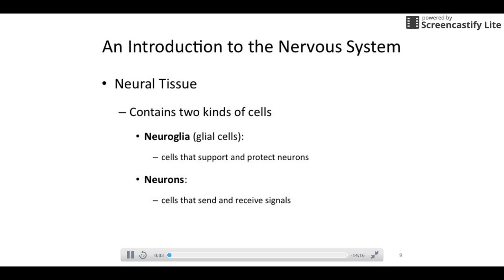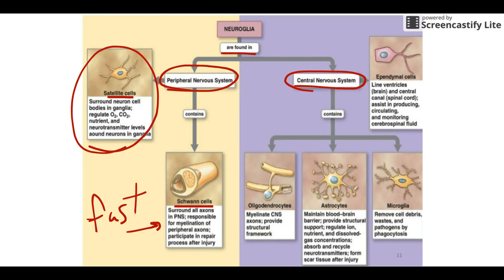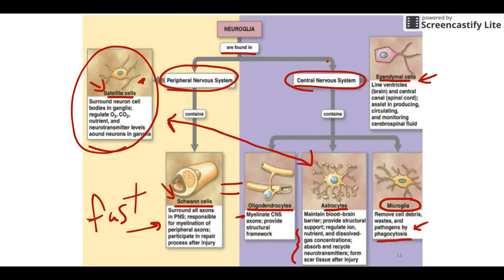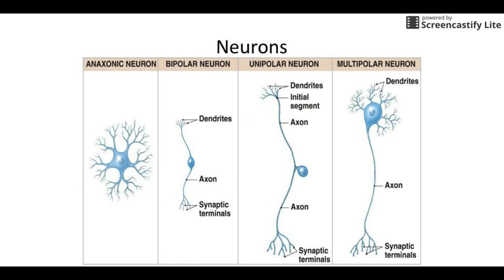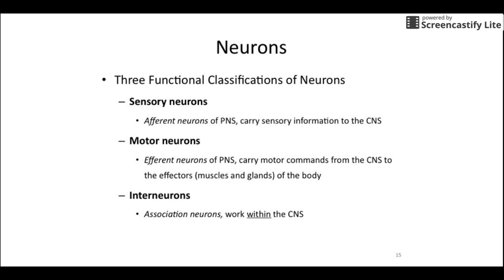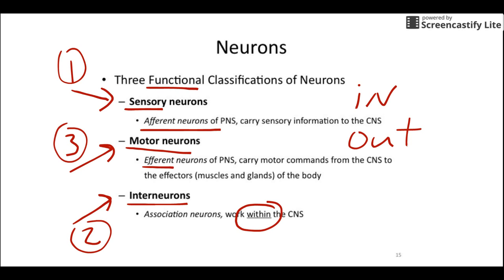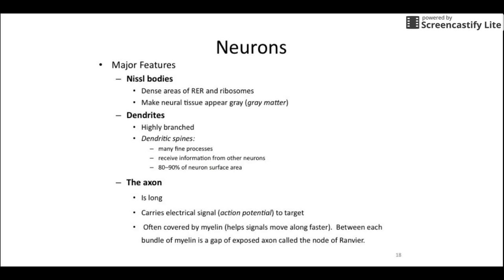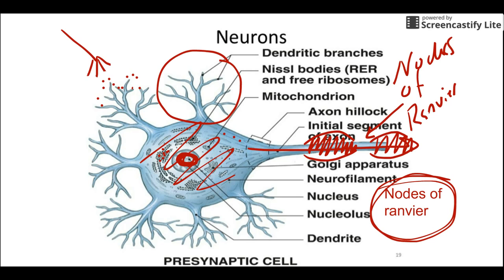Neuron and Neuroglia Anatomy